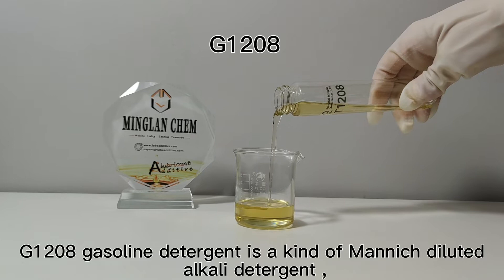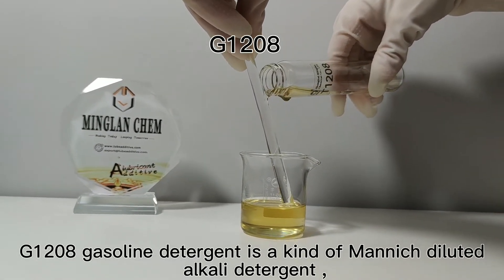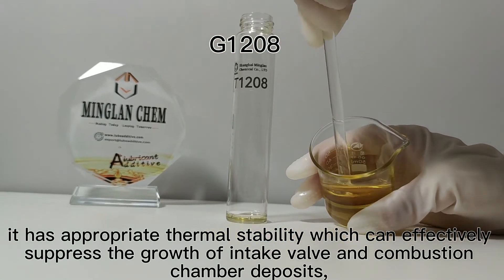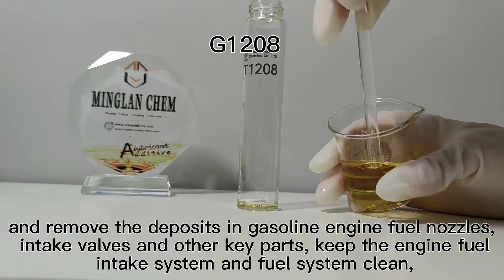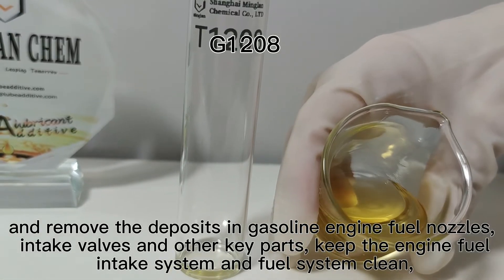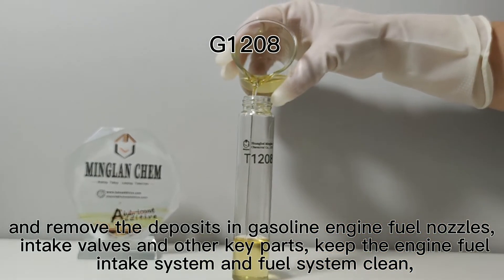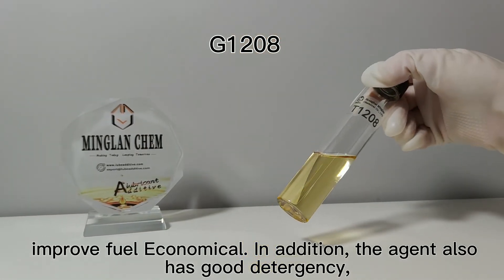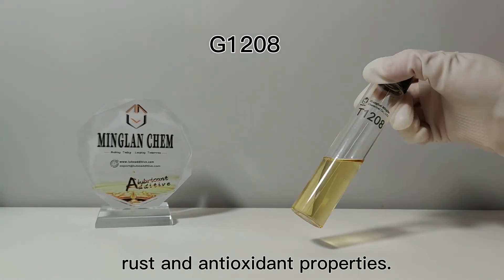G1208 Gasoline Detergent Package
G1208 gasoline detergent is a kind of Mannich diluted alkali detergent , it has appropriate thermal stability which can effectively suppress the growth of intake valve and combustion chamber deposits, and remove the deposits in gasoline engine fuel nozzles, intake valves and other key parts, keep the engine fuel intake system and fuel system clean, improve fuel Economical. In addition, the agent also has good detergency, rust and antioxidant properties.